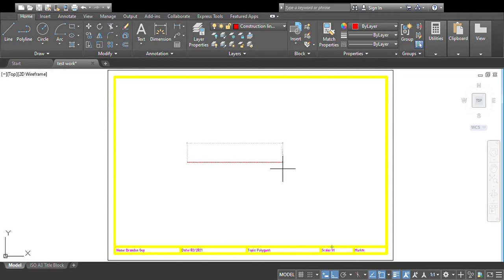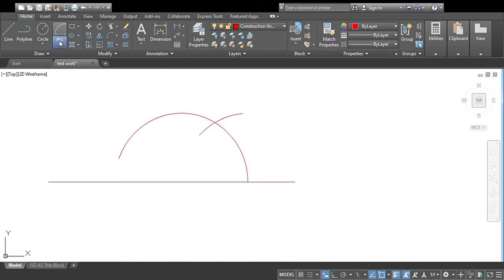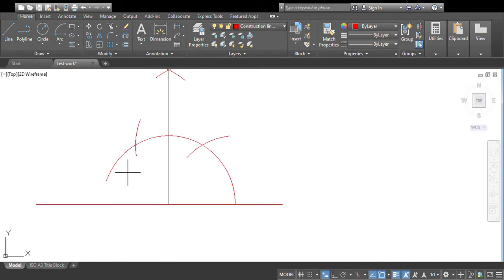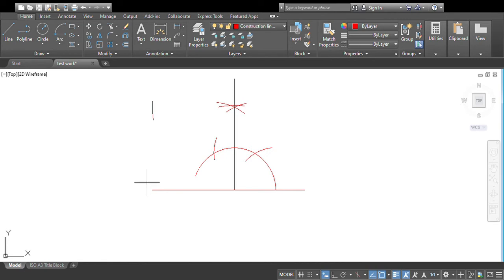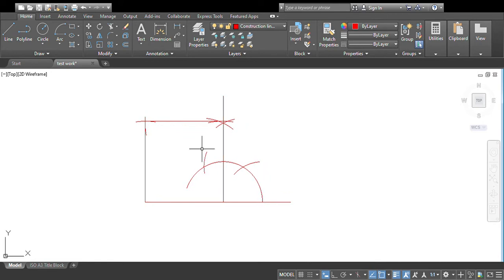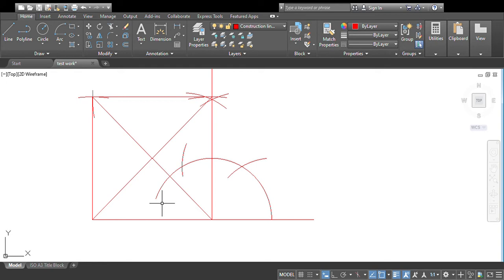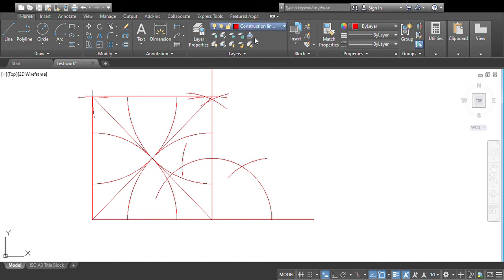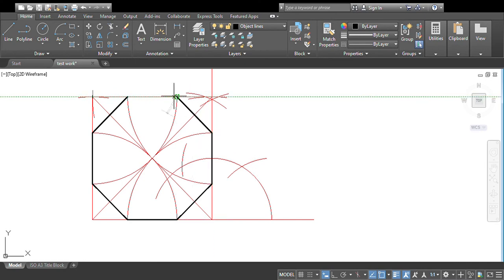Construction of an octagon within a square